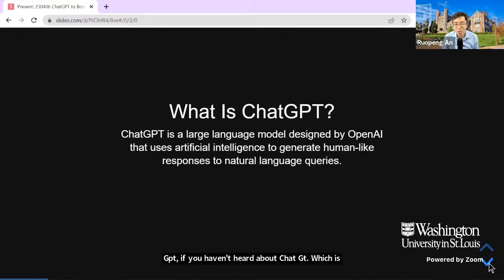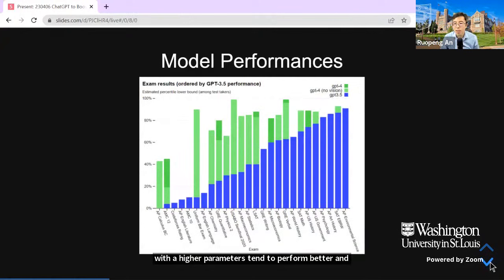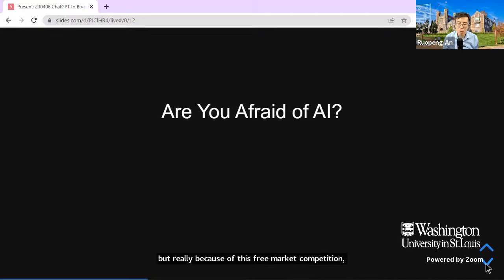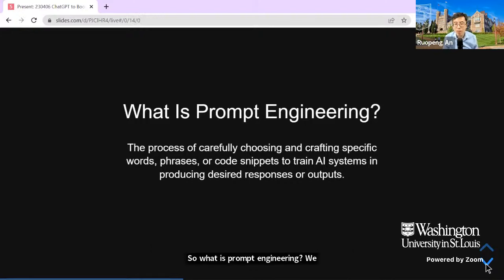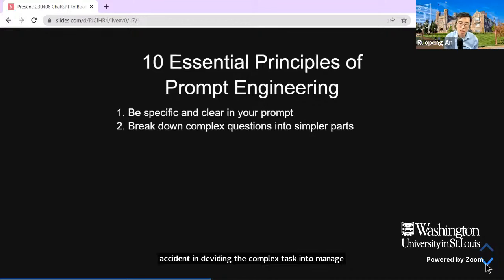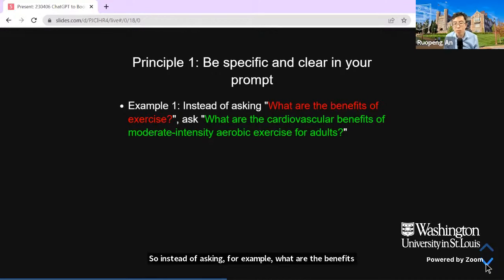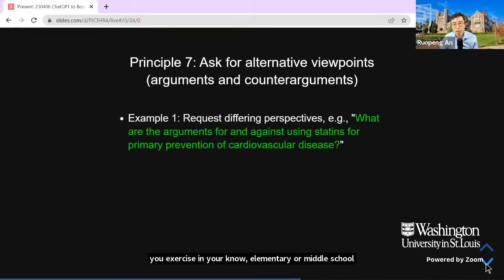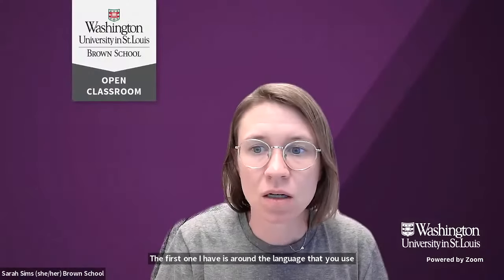Write Effective ChatGPT Prompts to Boost Research Productivity Part I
Are you ready to take your research productivity to new heights? Join us for an exhilarating Open Classroom talk on Thursday from 12:30pm to 1:30pm, where we'll uncover the secrets of "Write Effective ChatGPT Prompts to Boost Research Productivity"!

🔥 Unleash the Power of ChatGPT 🔥
Discover the phenomenal capabilities of ChatGPT, the world's most knowledgeable AI assistant, and learn how it can transform your research journey from topic development to manuscript revision.

🧠 Master the Art of Prompt Engineering 🧠
This first session of our two-part series will delve into evidence-based prompt engineering, empowering you to communicate with ChatGPT more effectively and enhance your research.

🌟 Live Demonstrations and Best Practices 🌟
We'll provide hands-on demonstrations and showcase the best practices for writing effective prompts, guiding you on using ChatGPT for study topic formation, literature review, study design, data analysis, and more!